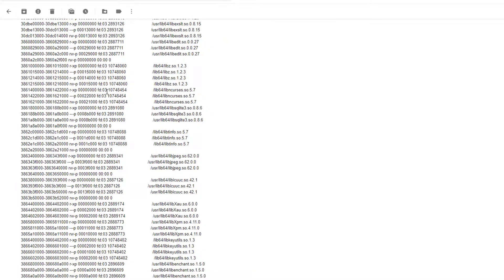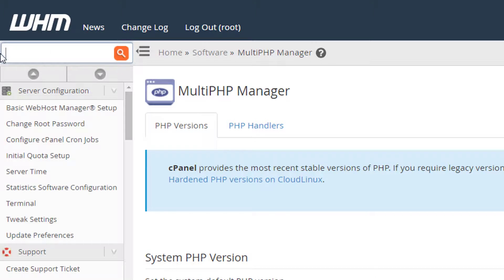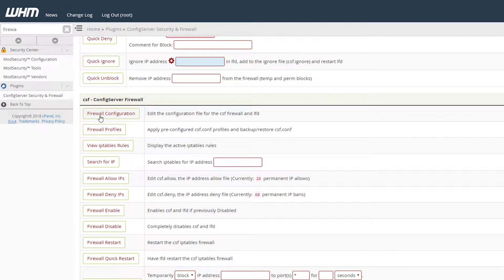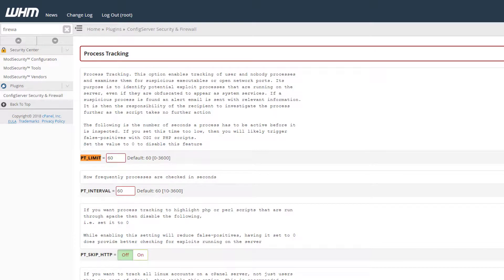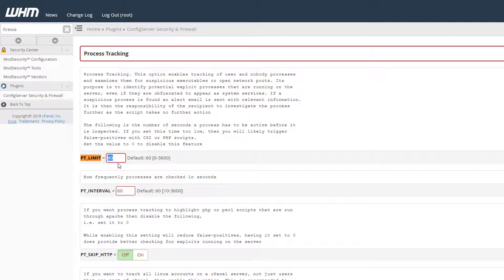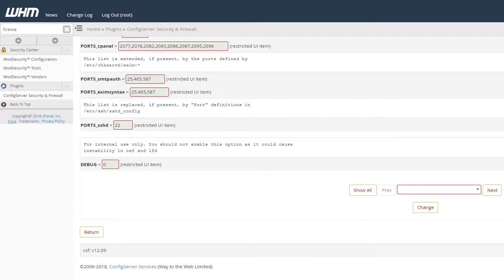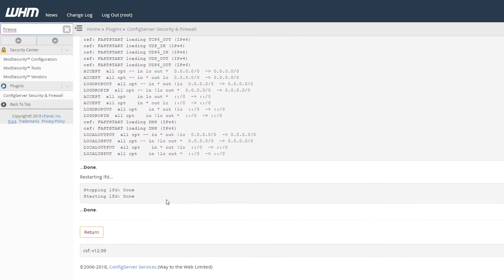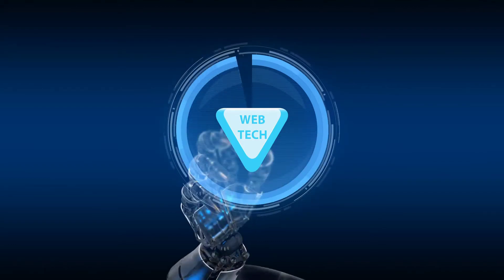How to stop Suspicious process alert emails from CSF? WHM - Cpanel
I was getting lots of emails for my server which is basically sent from WHM CSF process tracking.

How to disable email notification from WHM ?
If you want to disable the email notifications of it.
You go to your
WHM , Config Security & Firewall
And go inside firewall configuration
ctrl + f fine PT_LIMIT set it 0 to stop the notification and process tracking.

Please comment your issues regarding the webservers and configuration we will try to resolve it together.